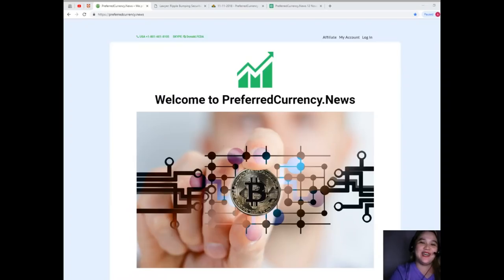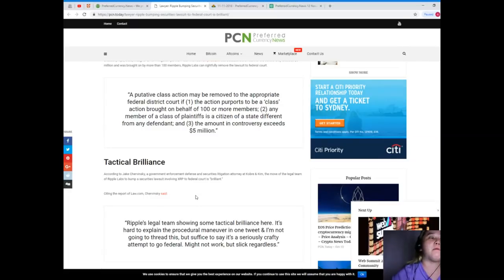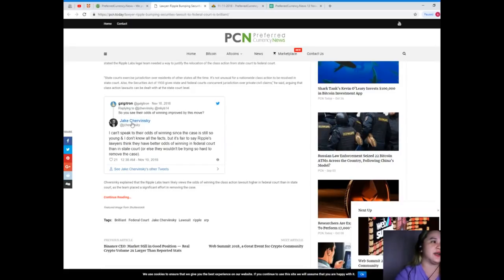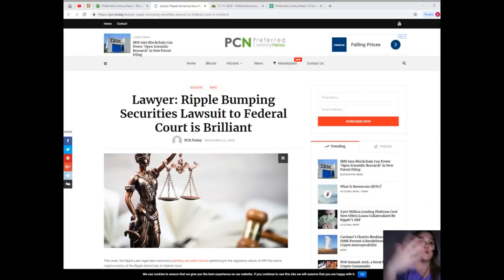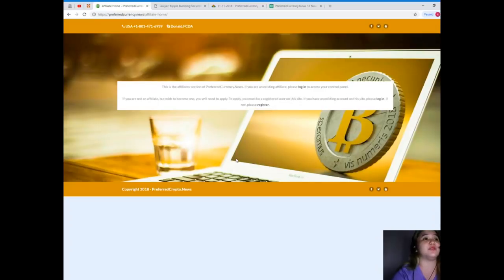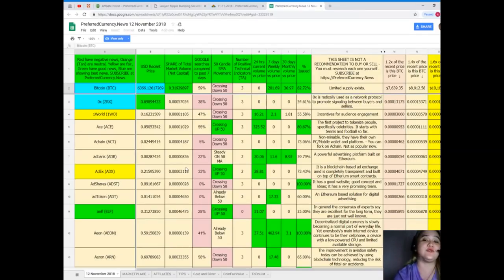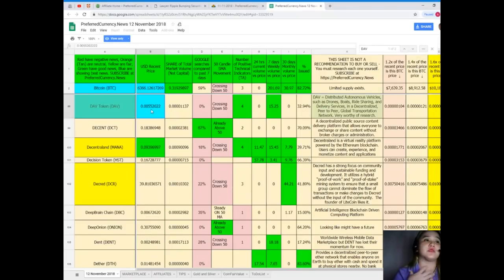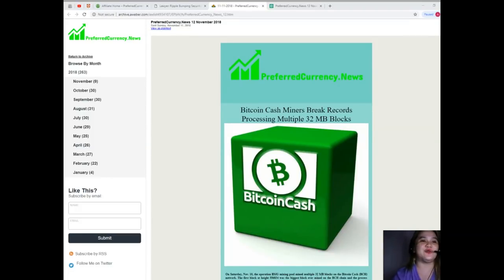Ripple Bumping Securities Lawsuit to Federal Court is Brilliant